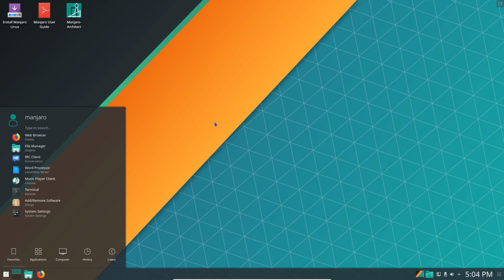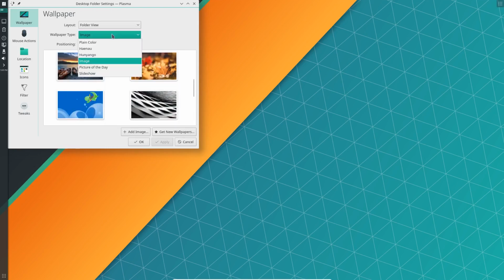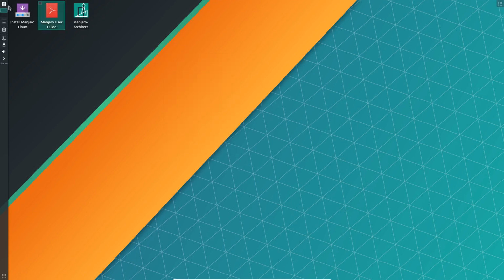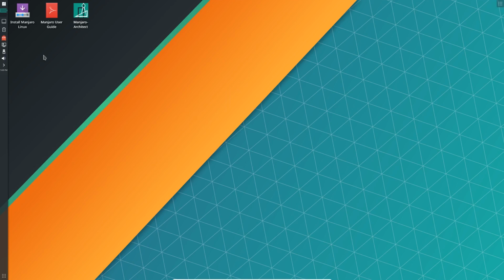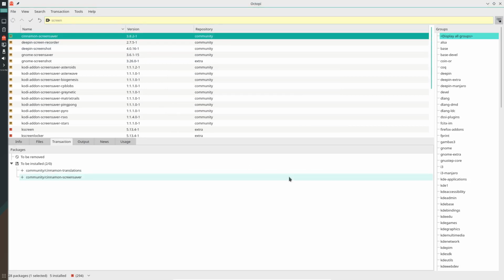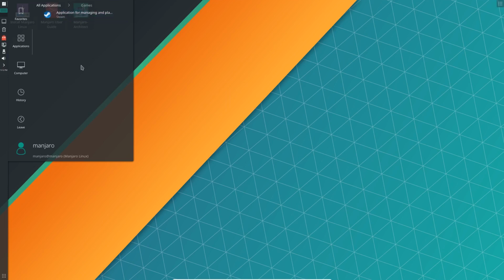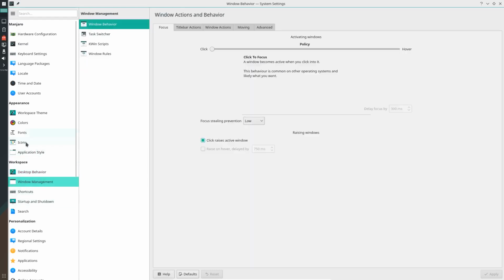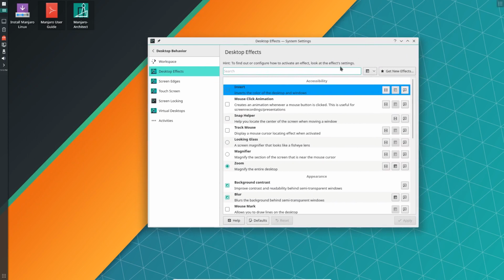Pros and cons of Manjaro linux | Pros and Cons 1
Hey guys, im going to start doing pros and cons as a new series, hope you like it.
Im also going to start uploading gaming videos for linux
Manjaro Linux:

See you in the next Distro Review!